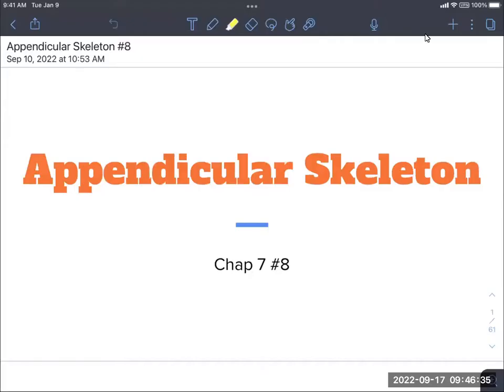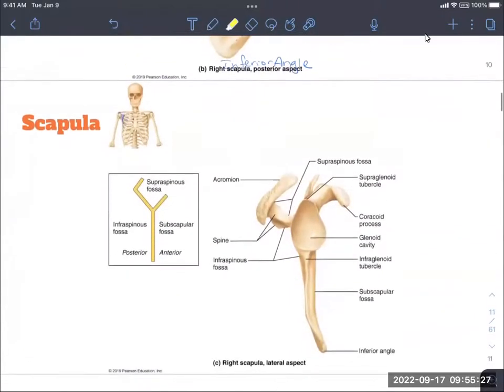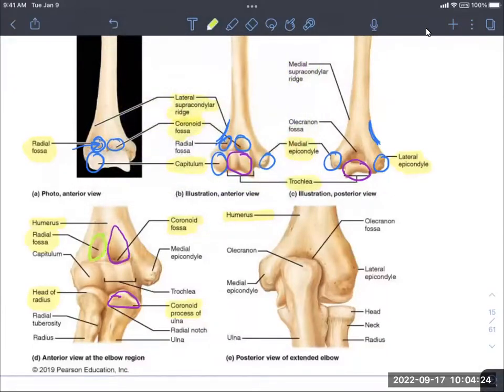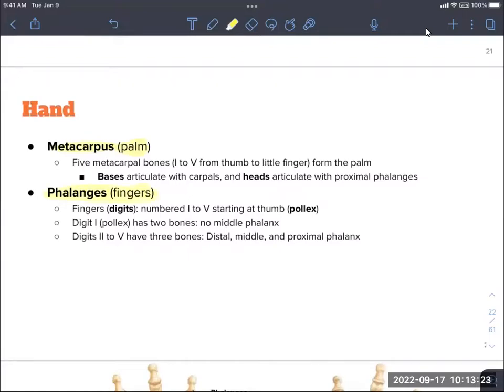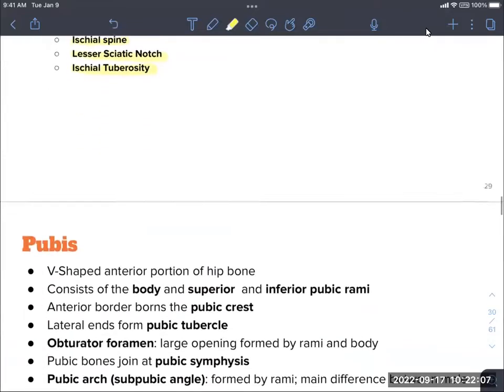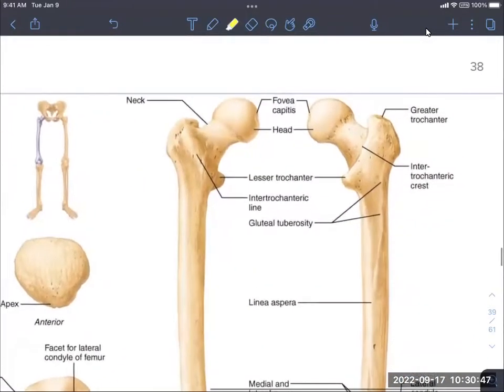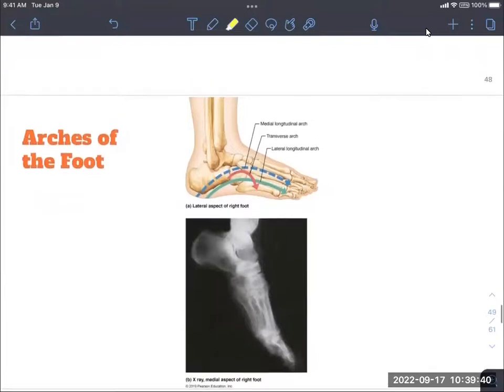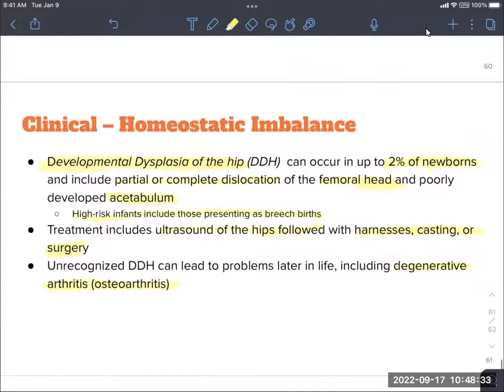Ch 7 Appendicular Skeleton